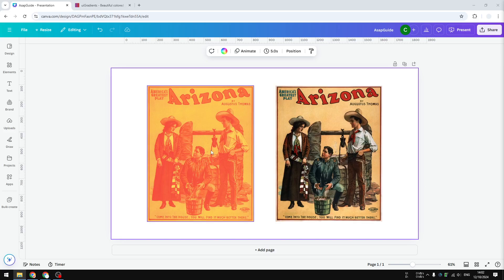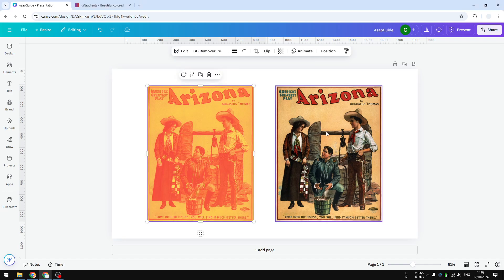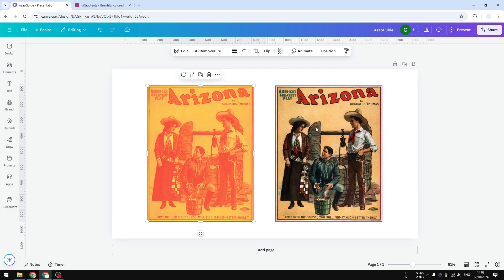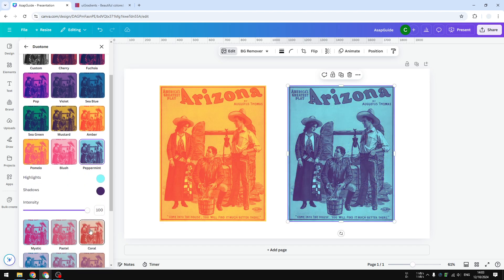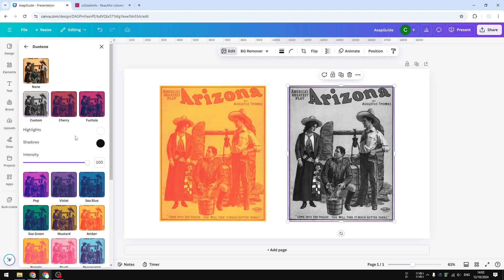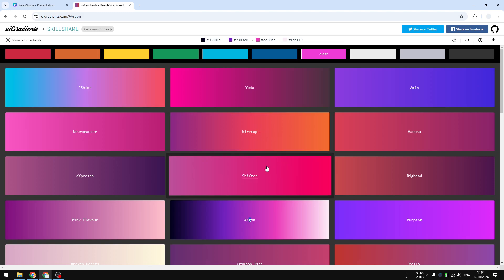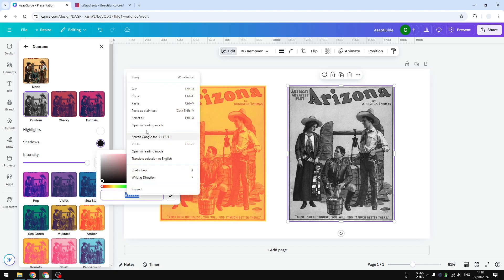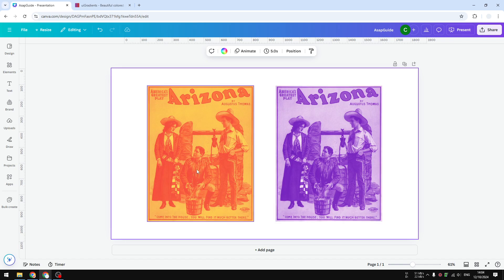How to Apply Duotone in Canva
👉 In this video, you'll learn how to create stunning duotone images using Canva's intuitive tools. Follow along for step-by-step instructions to enhance your designs with vibrant color combinations.